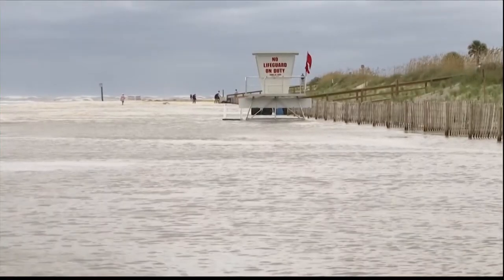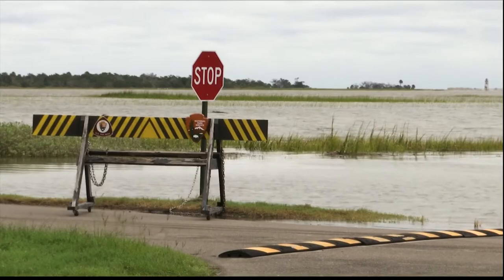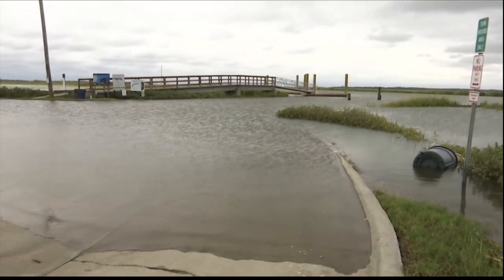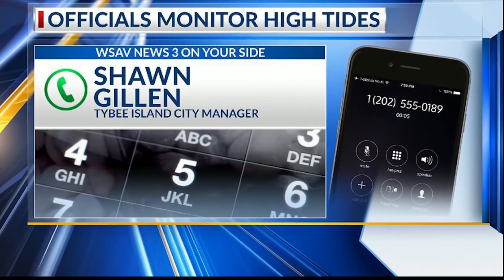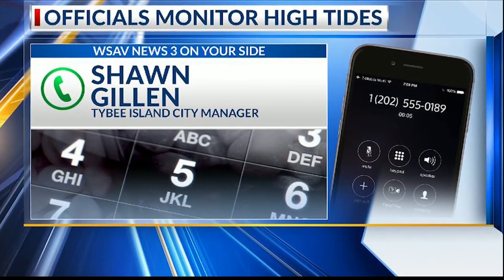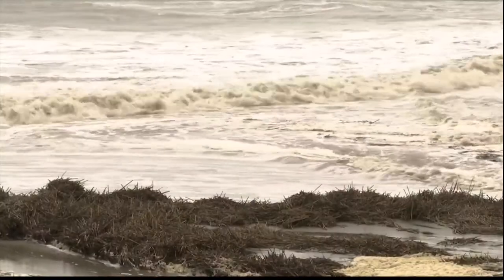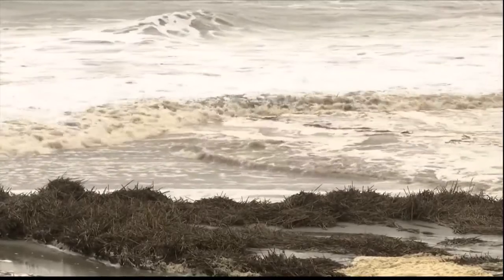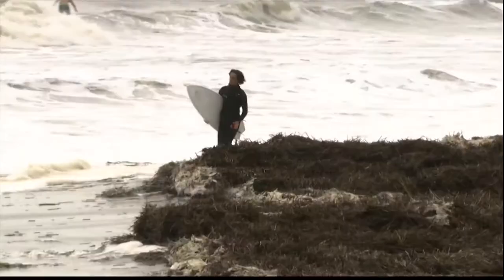Officials monitor high tides on Tybee Island